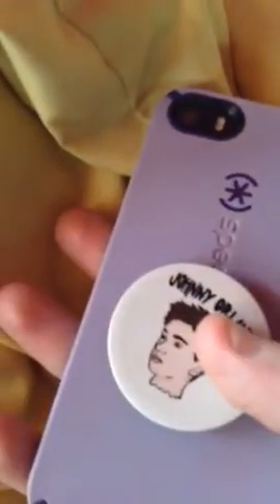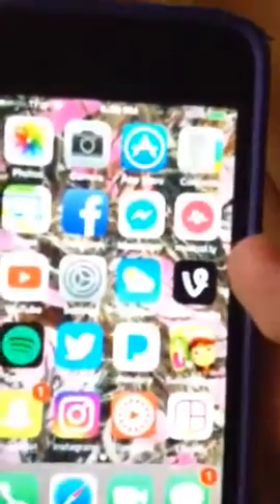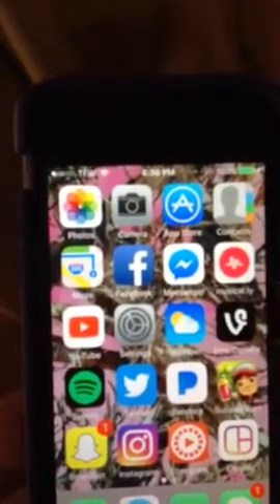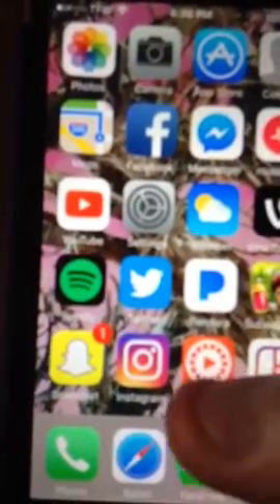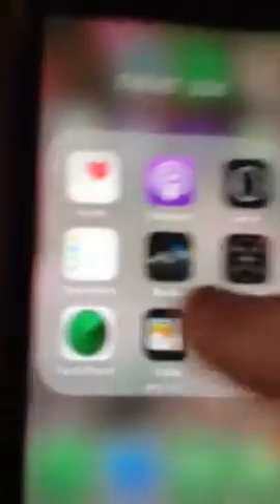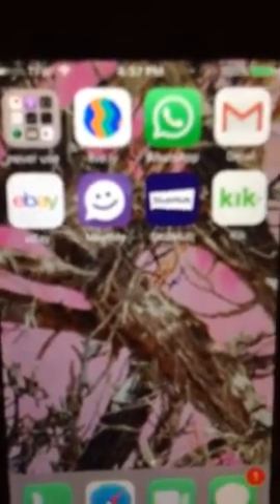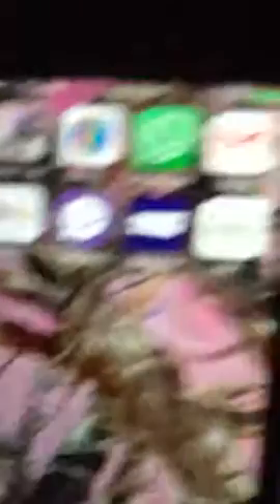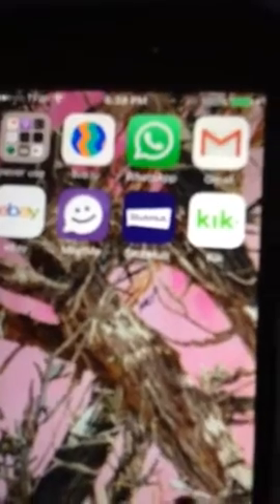What's on my new I phone 5s